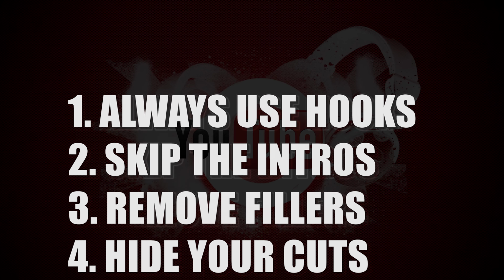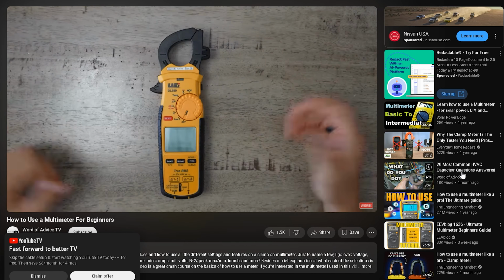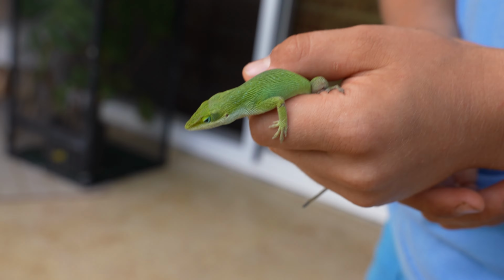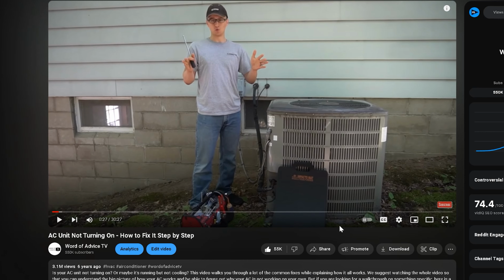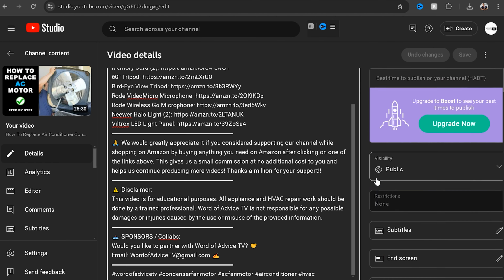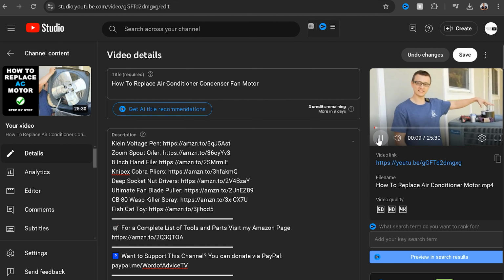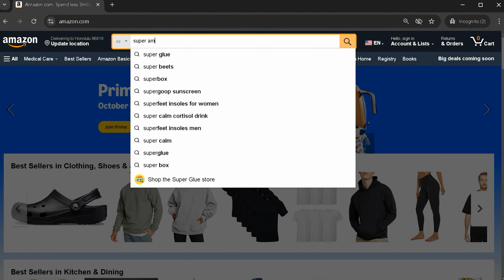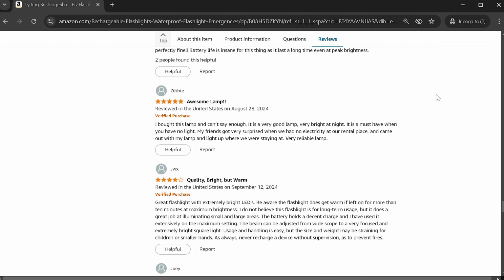10 Simple YouTube Tricks to Level Up Your Videos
10 YouTube secrets that will help you level up your video production! These easy tricks are easy to do and will make your YouTube videos much better! In this video I go over ten tips you can apply to increase the quality of your YouTube videos and increase your audience retention rate. All these techniques are pretty easy to implement and if you follow all the suggestions, your videos are guaranteed to perform better! Most of the things I recommend are things I did wrong myself but eventually figured out how it's really supposed to be done. I talk a whole lot more about that in my E-book: